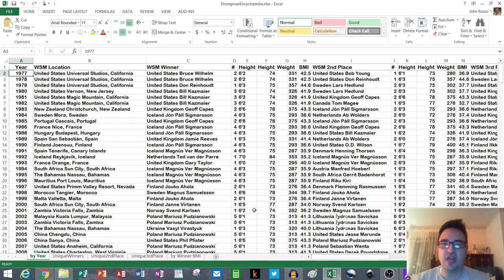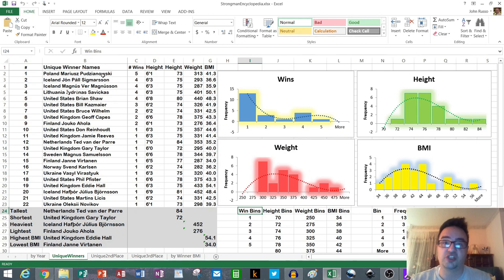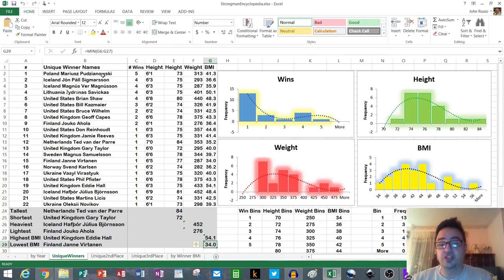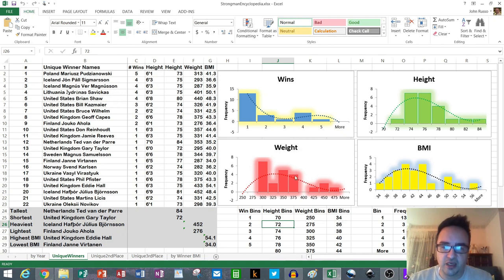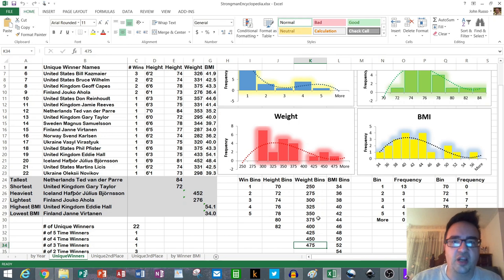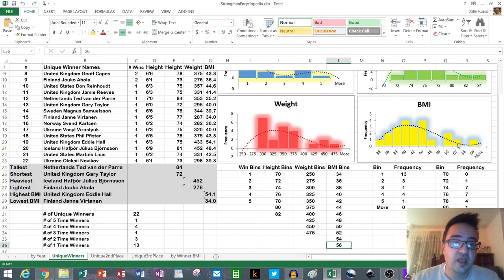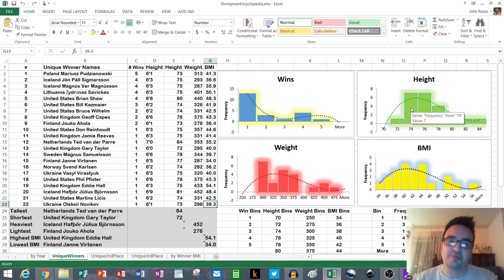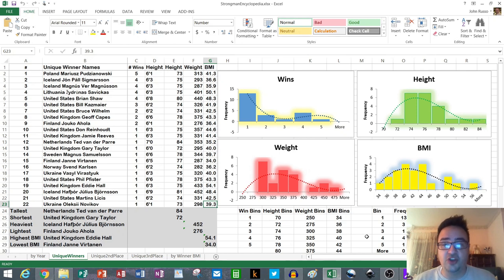Undersized WORLD'S STRONGEST MAN OLEKSII NOVIKOV?! | Debunk Size Myths with STATISTICS!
Undersized WORLD'S STRONGEST MAN OLEKSII NOVIKOV?! | Debunk Size Myths with STATISTICS! Let's Debunk the Oleksii Novikov Size Myths with STATISTICS! The Internet is full of misinformation that Oleksii Novikov is undersized and only won World's Strongest Man because he is fast. What is the expected size of a world's Strongest Man winner? Let's use statistics to find out!

- the fantastic source for my music clip!

Unfortunately my camera is now discontinued, but these are highly rated alternatives if you don’t already have a DSLR like I did when starting YouTube and you want to step up from video on your cell phone.

DSLR Cameras

Desktop Tripod

Full Height Camera Tripod

Microphone Stand

Dell XPS12 with touch/flip screen

Final Audio/Video/Image Compilation after your audio is edited and ready to merge with your video and stills: